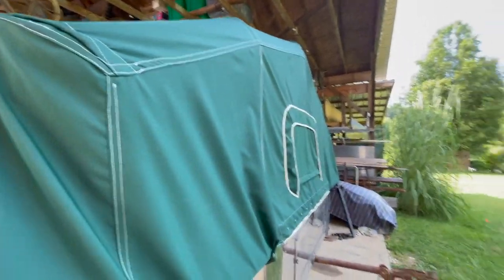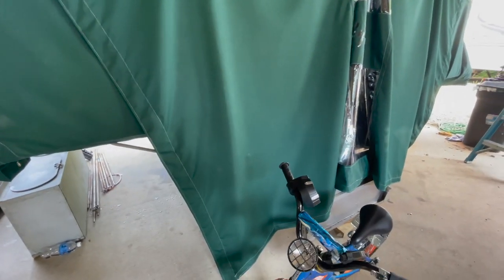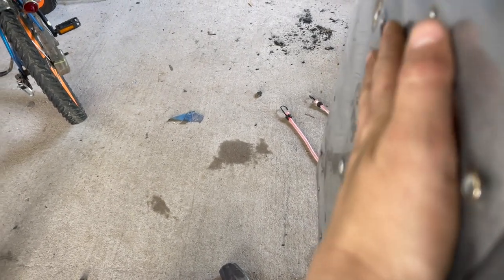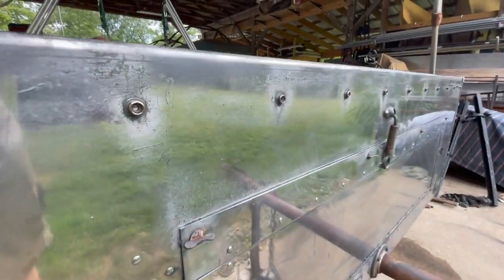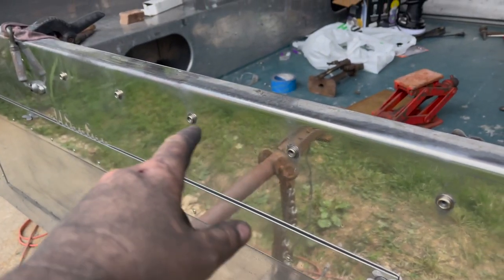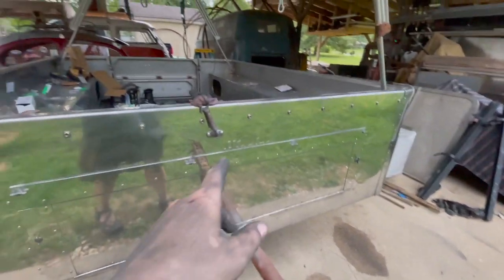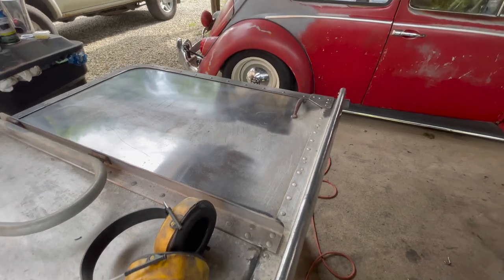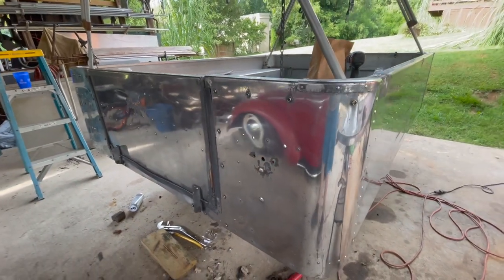1948 A. J. Higgins Tent trailer, Polishing a Vintage Aluminum Trailer using the Zephyr kit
This is my first time doing this is it possible to get it to a mirror finish? We used the Zephyr Kit 3 wheel system to polish our 75 year old trailer!

Music_ES_Different Now_Mica Emery